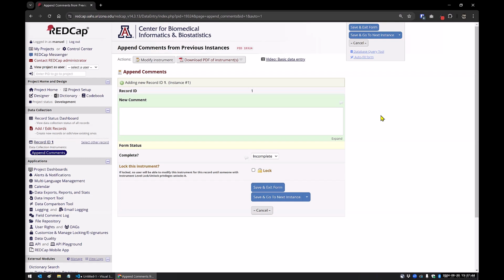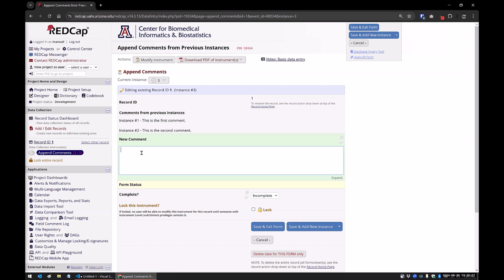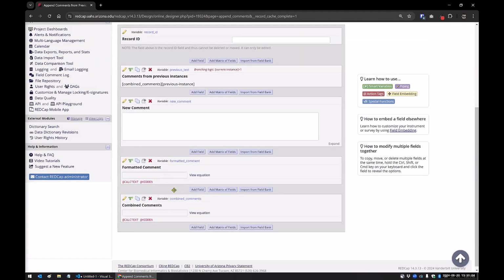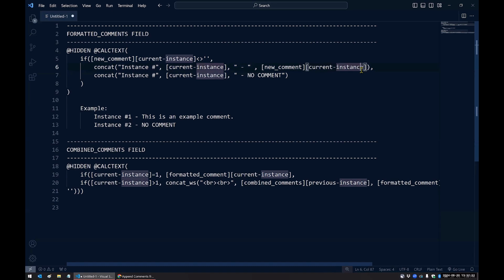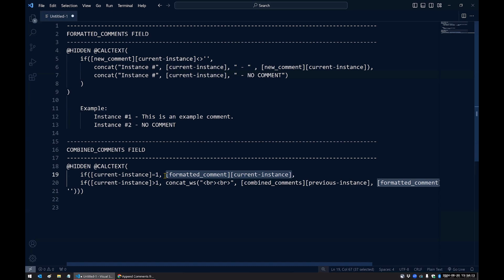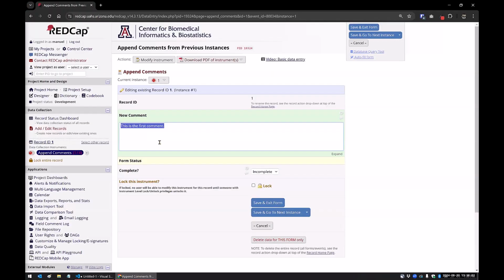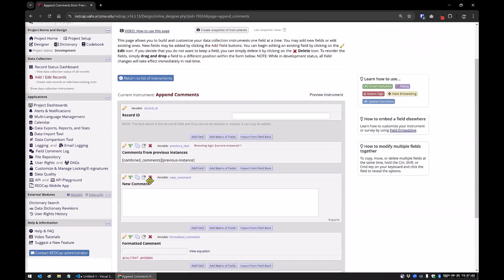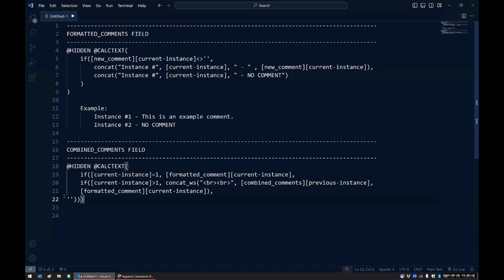Append Comments from Previous Instances